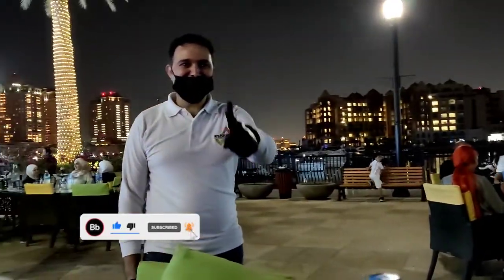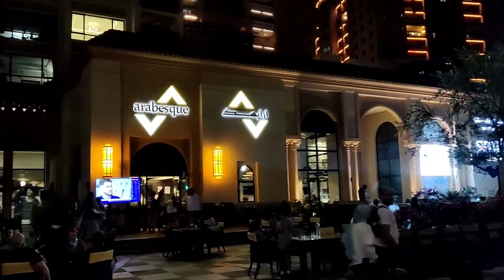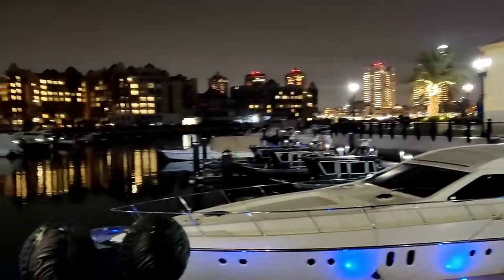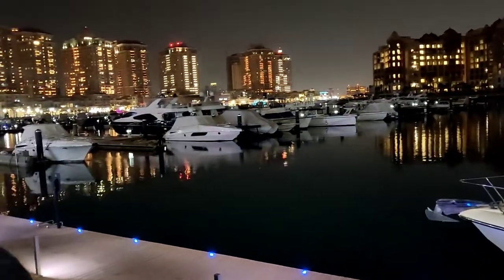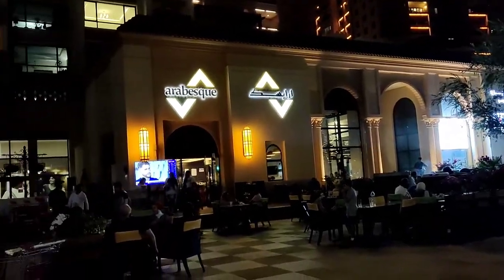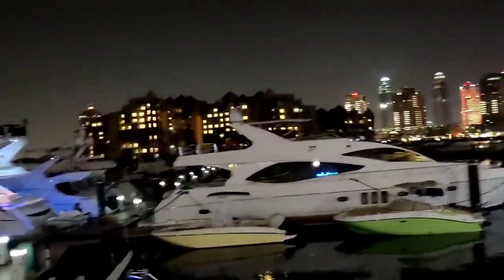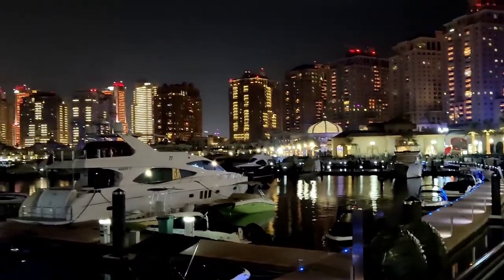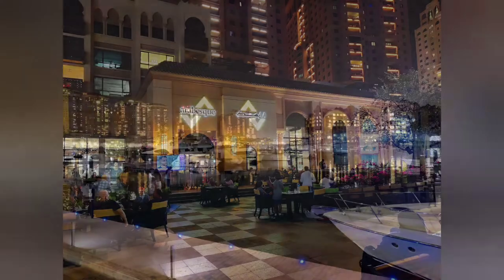Arabesque Restaurant Qatar at The Pearl - A Traditional Arabian Cuisine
I'm on Instagram as @steflancreativity. Install the app to follow my photos and videos.